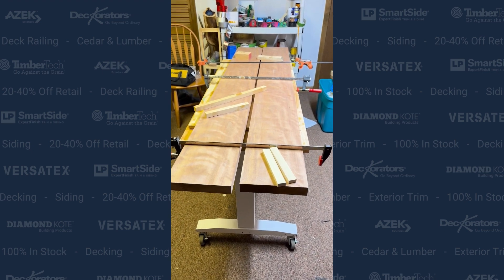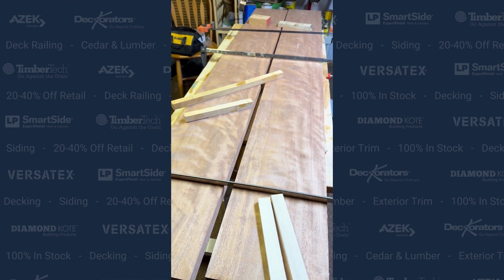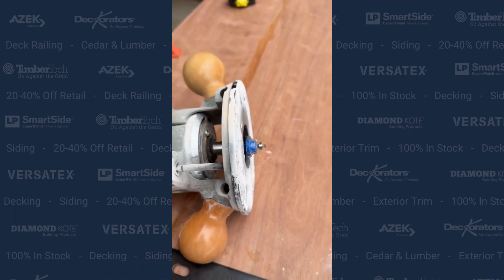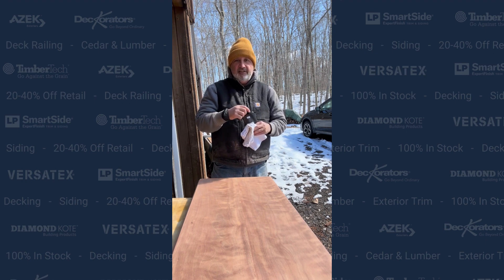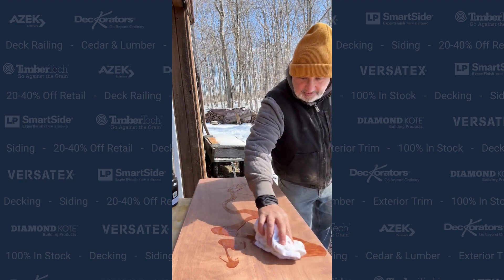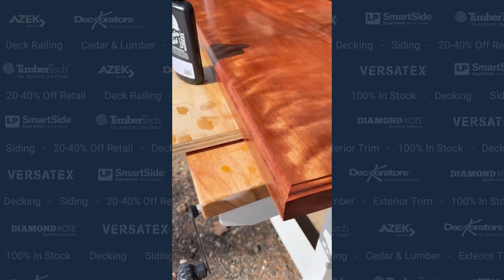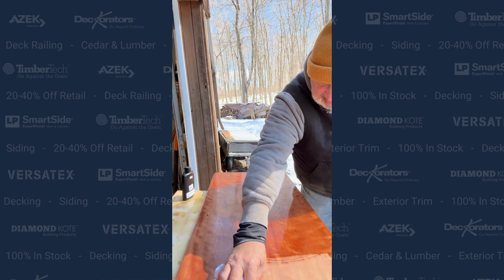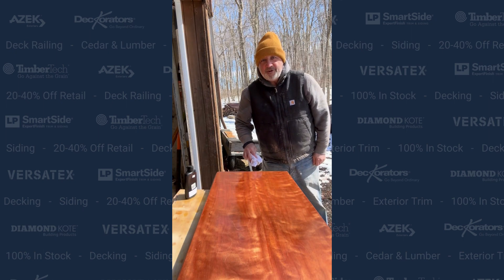Making of a Meranti Table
Our Sales & Business Development Associate, Chris Chaffin is an amazing woodworker! See how he transforms Meranti lumber into a beautiful tabletop for our new media room. You won't believe this transformation!